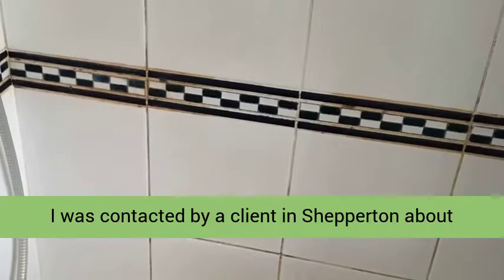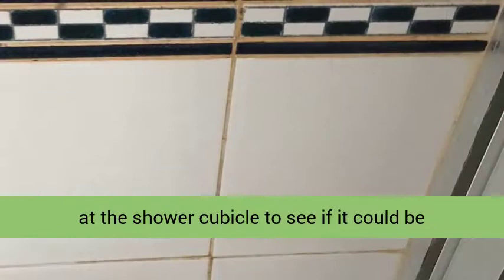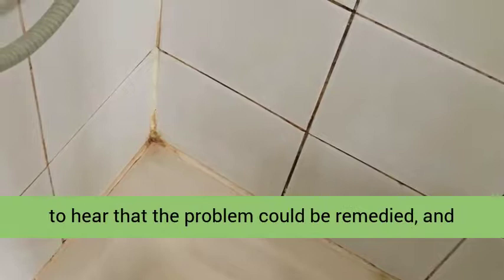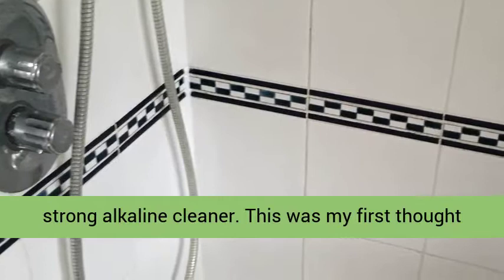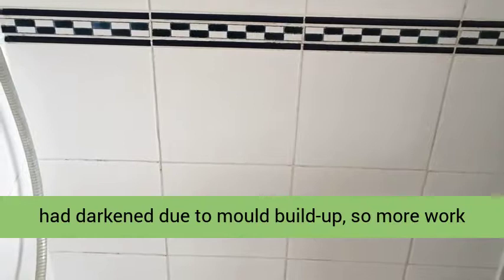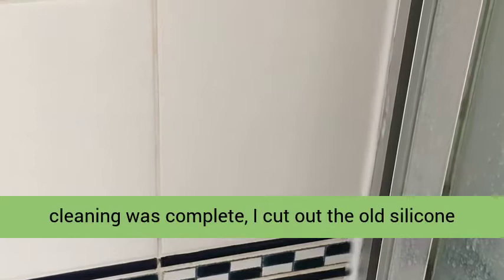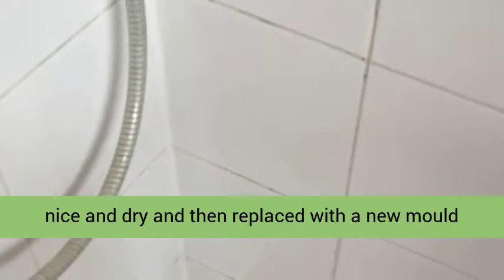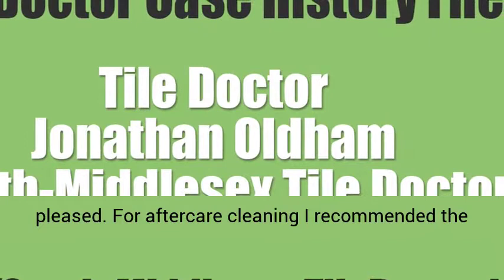Deep Cleaning Grout in a Shepperton Ceramic Tiled Shower Cubicle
I was contacted by a client in Shepperton about refurbishing their Ceramic tiled shower cubicle. They longed for a room that they didn’t dread going into in the mornings and were considering having a new bathroom suite fitted. Their main concern was the shower cubicle where the tile and grout were well past their best and looking rather dated.

I’m based in Shepperton so it wasn’t long before I was able to call in and take a look at the shower cubicle to see if it could be renovated. It turns out the shower cubicle was installed fifteen years prior and had not been professionally cleaned during that time. You can see from the adjacent photographs that the discoloured grout was the main issue which is not unusual as the top layer of grout is slightly porous and does attract dirt. Ceramic tiles on the other hand have a glazed surface which makes them very easy to keep clean

I discussed with the client what could be done, and they were delighted to hear that the problem could be remedied, and that new life could be breathed into the old bathroom. The room had a timeless black and white tiled scheme so I was confident we could get it clean and in much better shape quite quickly. They agreed my price and we booked in a time to carry the work out.

Deep Cleaning of a Ceramic Tiled Shower Cubicle
Much of the Tile Doctor cleaning product range can be used to clean-up grout but probably the most popular is Pro-Clean which is a strong alkaline cleaner. This was my first thought to get the grout clean so using a decanted a strong dilution into a spray bottle and sprayed it onto the tile and grout. It was left to soak in for about ten minutes before being hand scrubbed into the tile wall. Afterwards the shower cubicle was rinsed down with water to remove the soiling and then inspected.

Whilst the Pro-Clean had removed a lot of the orange staining and accumulated dirt from both the tile and grout it had struggled to lighten up the grout lines which had darkened due to mould build-up, so more work was needed.

To resolve this, I applied another Tile Doctor product called Duo-Clean which is a fast and effective double action grout cleaner and mould remover. I used it as a spot cleaner spraying it onto the affected areas and leaving it to dwell for a few minutes before scrubbing it in. This second product handled the mould well and the grout was much cleaner and consistent.

Replacing Silicone Seal in a Ceramic Tiled Shower Cubicle
Once the cleaning was complete, I cut out the old silicone from around the base of the shower with a sharp knife. This is a job that has to be slowly done to avoid scratching the shower tray. Once the old silicone was removed, I ensured the area was then nice and dry and then replaced with a new mould resistant silicone in white to enhance the fresh new look.

Naturally after 15 years it’s impossible to get the grout back to its original colour but we certainly got very close. I could however have applied a white grout colourant at this stage, but the client was already happy with the result, so it wasn’t really necessary.

Last step was to spray the grout with aerosol Grout sealer which is very quick to apply and will protect the grout from further staining. The excess was wiped off the ceramic tiles which won’t take a sealer and the job was finished.

As you can see from the pictures, the transformation turned out very well and the customer was very pleased. For aftercare cleaning I recommended the use of Tile Doctor Aqua-Pro which is pH neutral tile and grout cleaner that will keep on top of future discolouration.